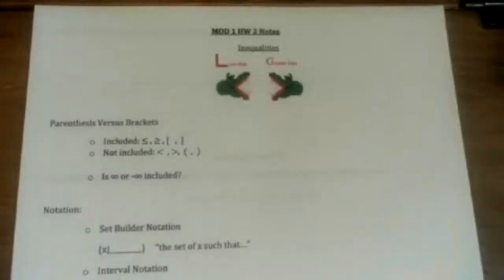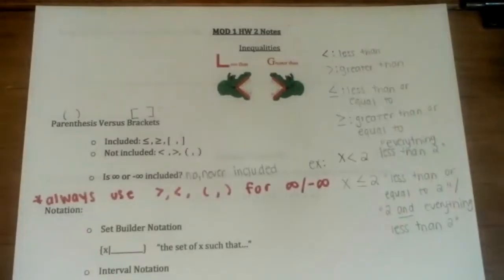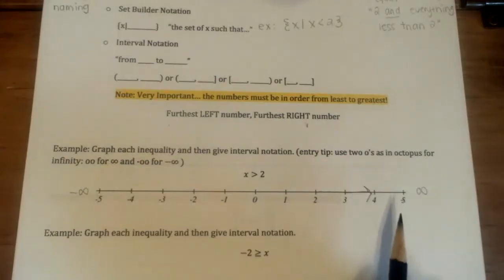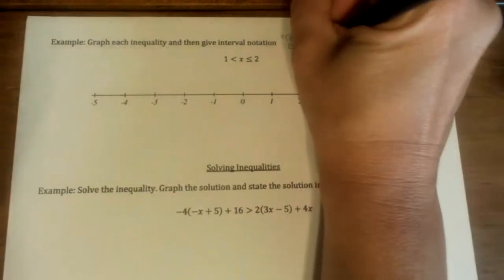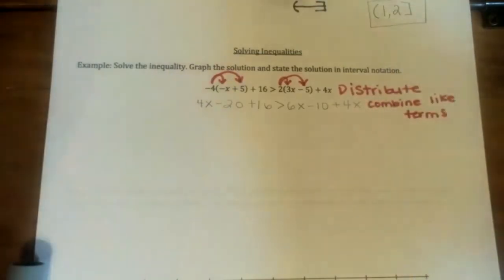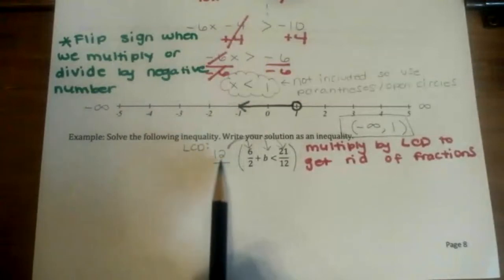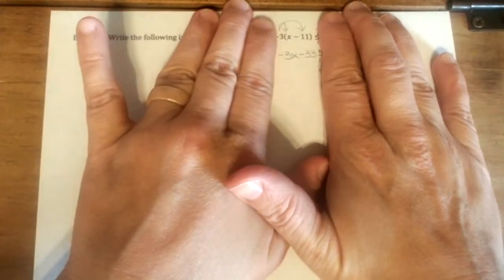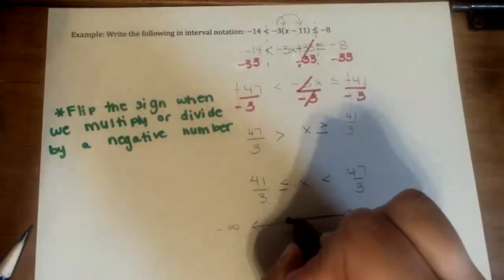MAT 1033 Mod 1 HW 2 Notes